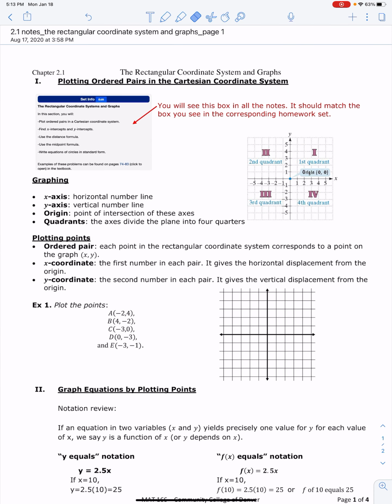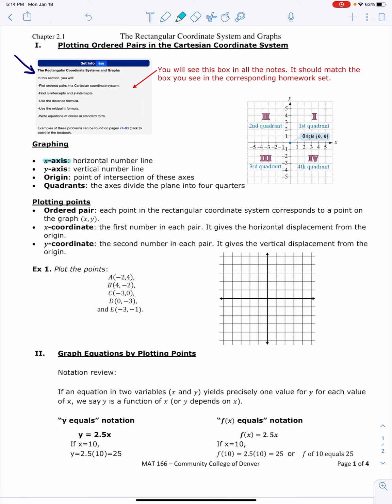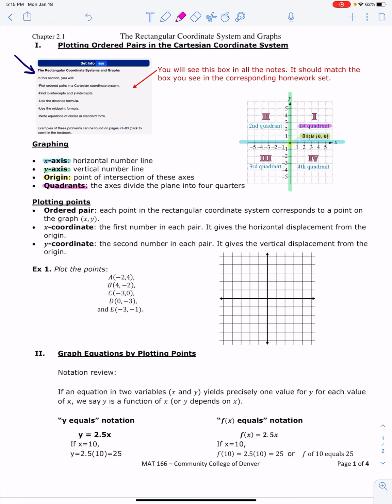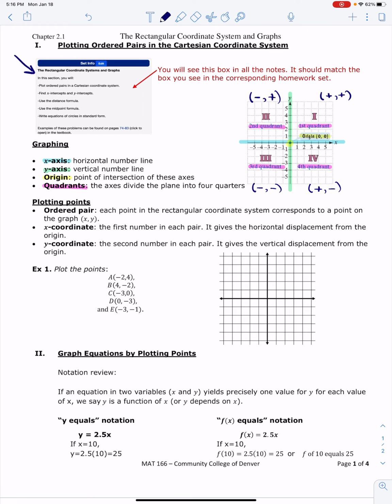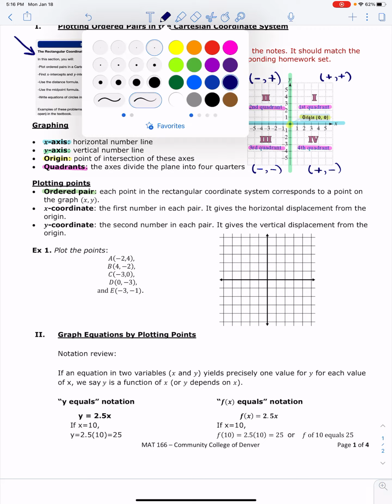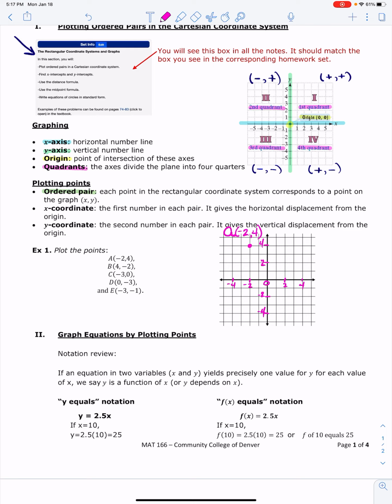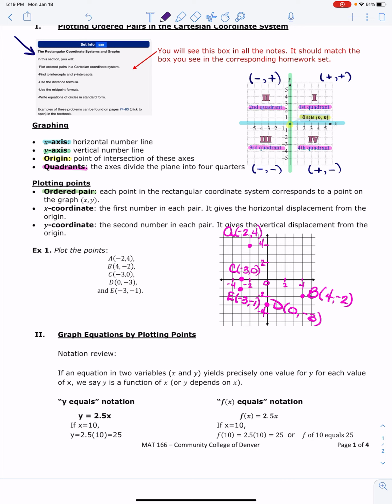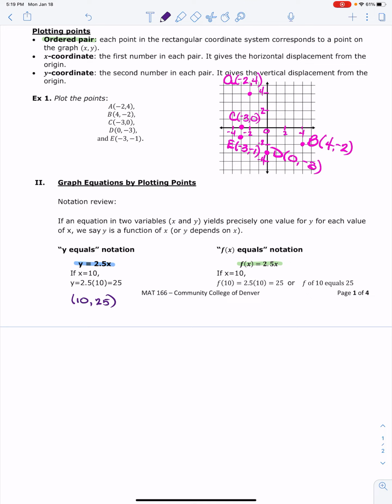2 1 Notes Rectangular Coordinate System and Graphs page 1